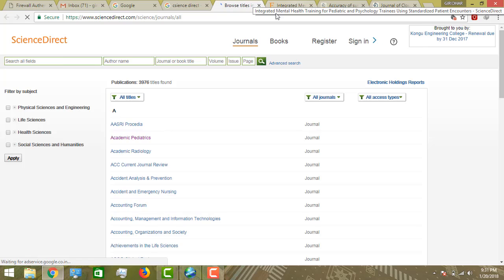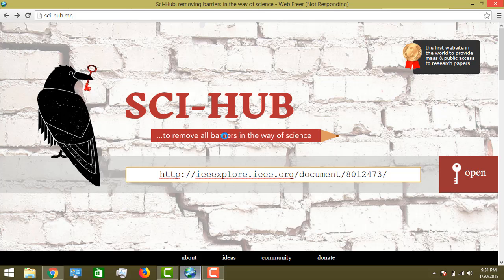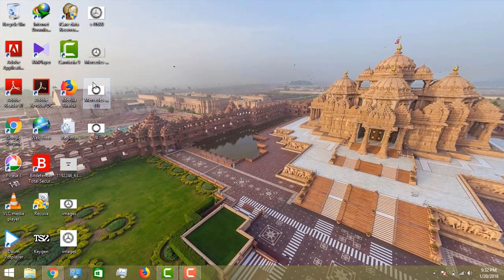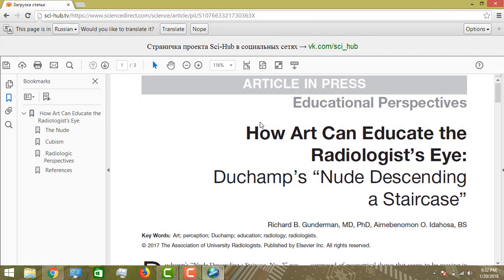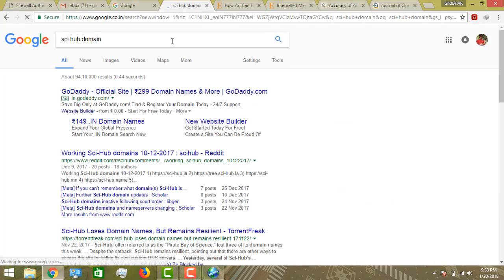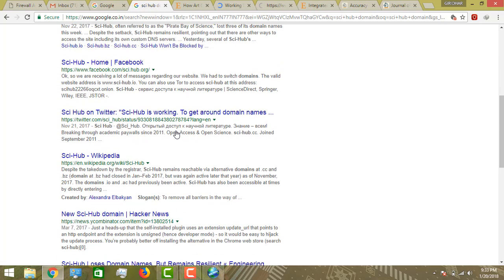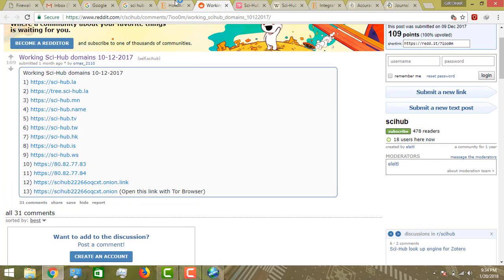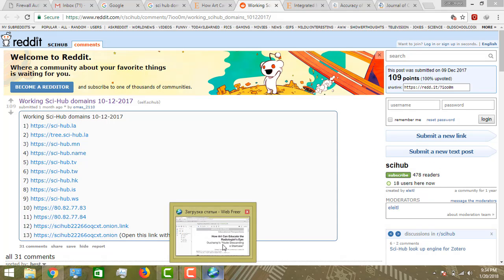how to download paid journal for free october 2018 domain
how to download paid journal for free